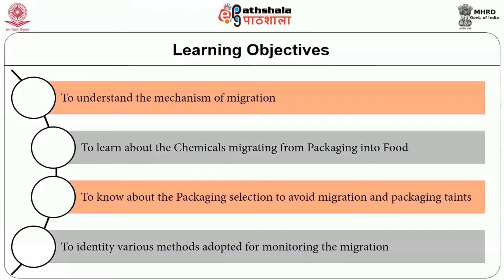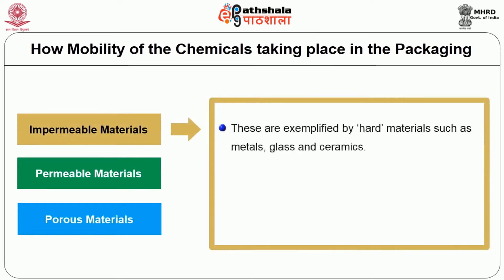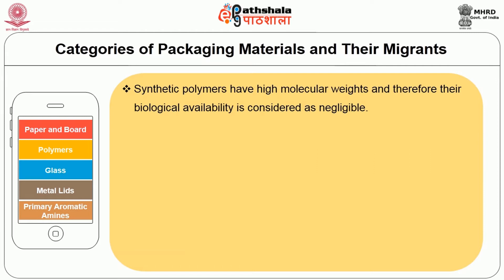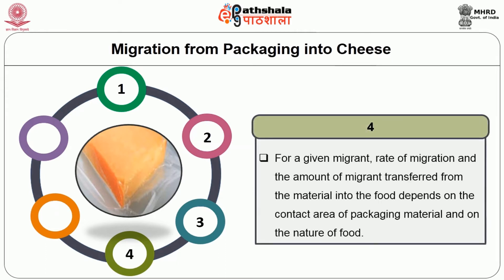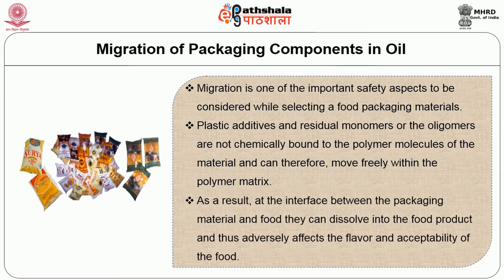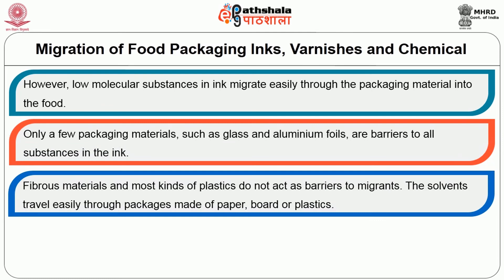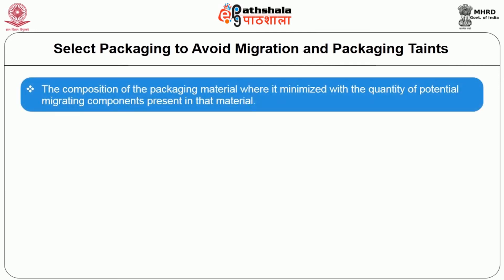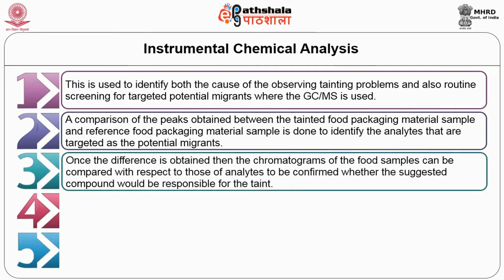M-10.Migration into food materials